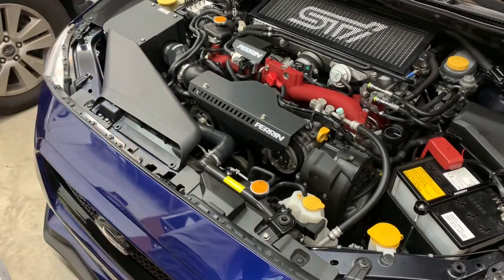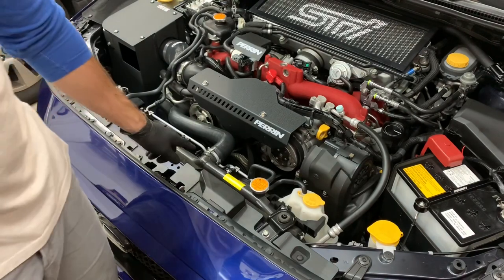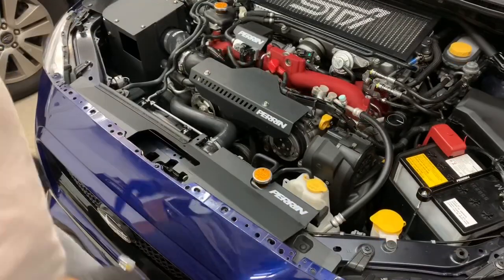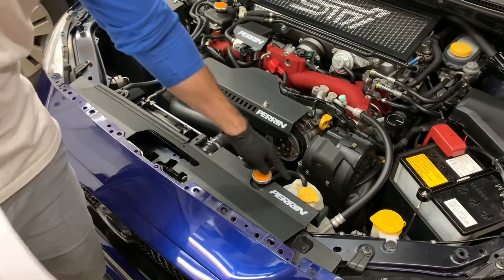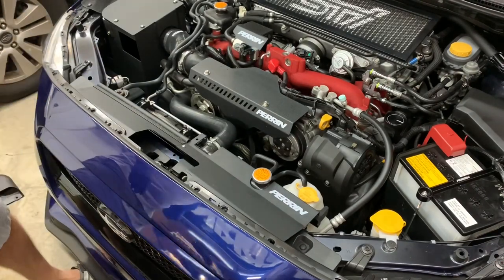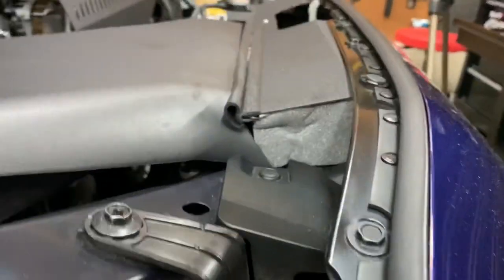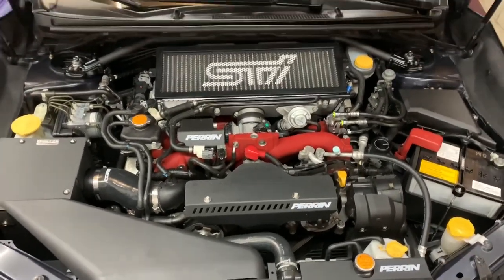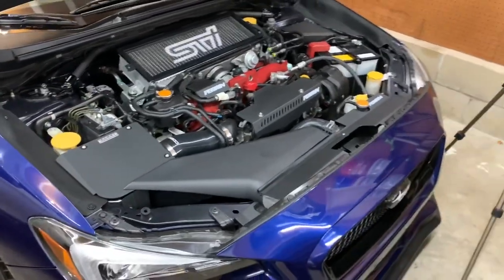Subaru STI Perrin Radiator Shroud Install